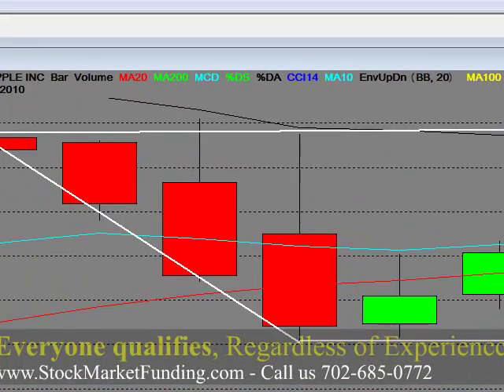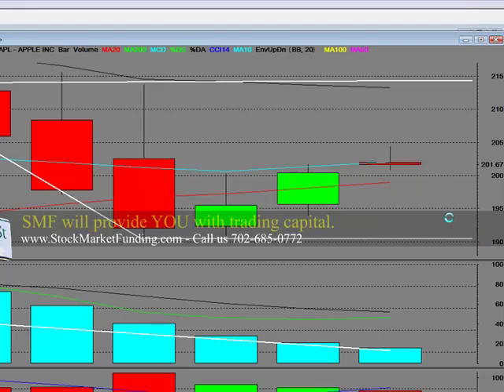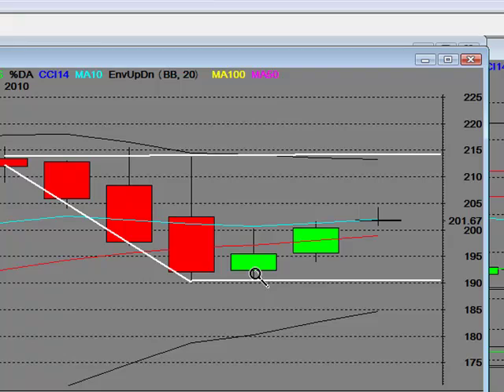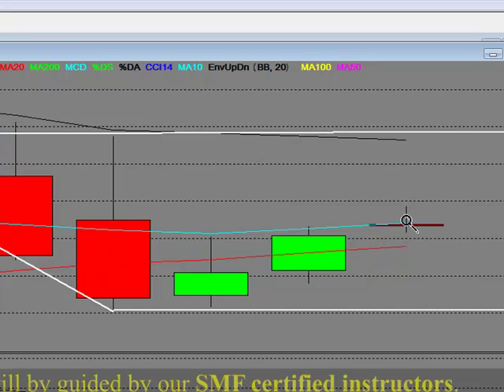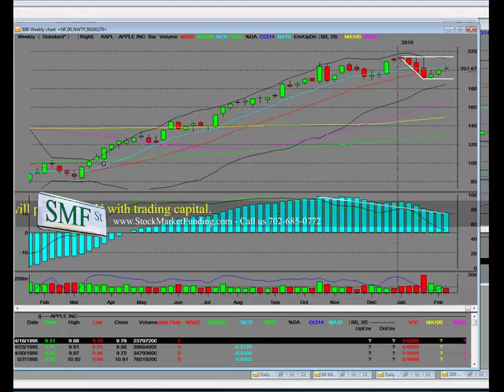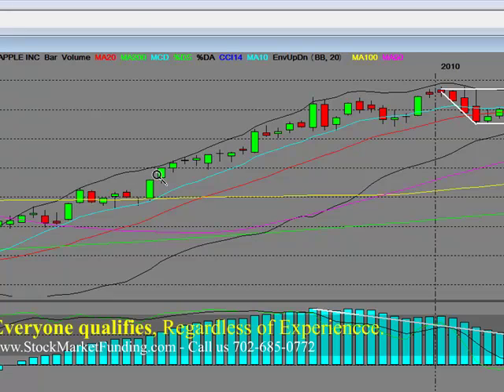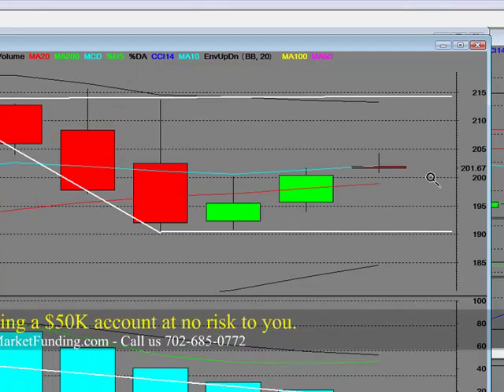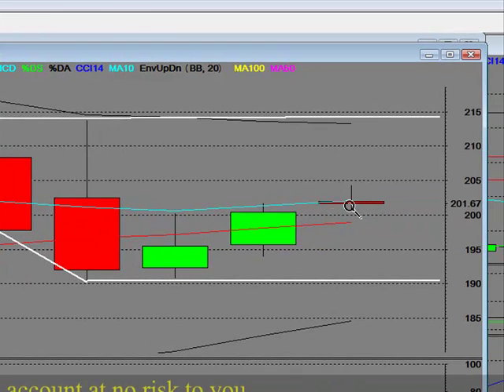Apple Trading Technical Analysis Weekly Charting Analysis Training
Apple Technical Analysis, Charting Analysis Training Tutorial, Weekly Charting Analysis Training, Analysis Weekly Charting, Dow Jones Training Tutorial, Training